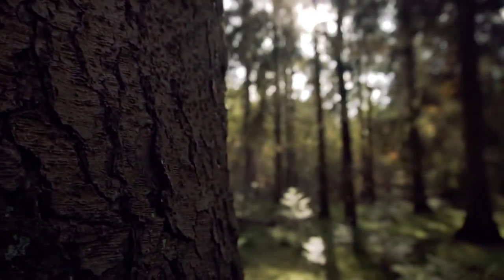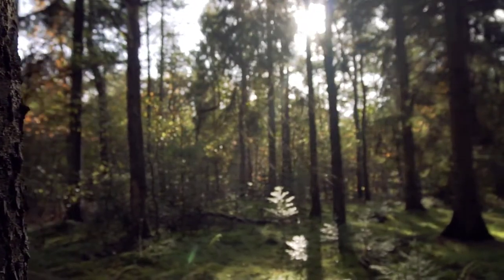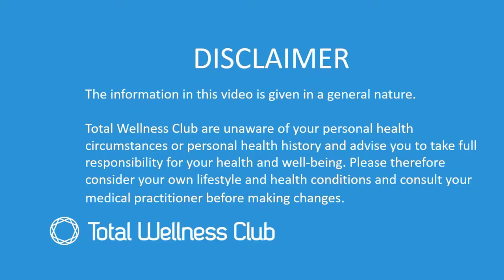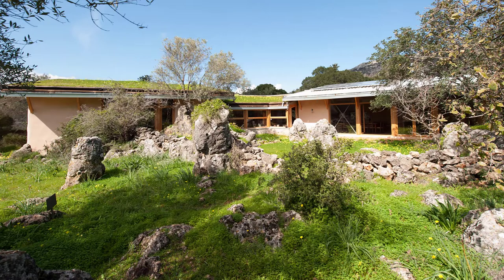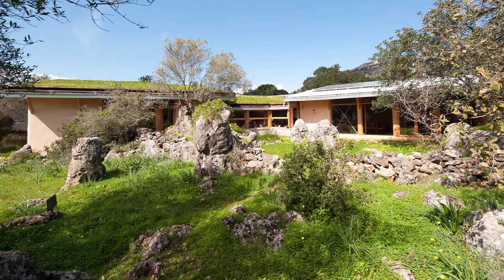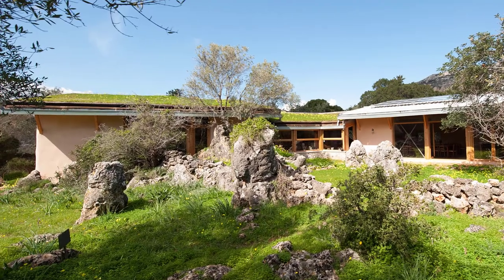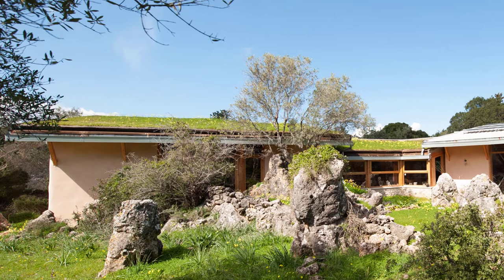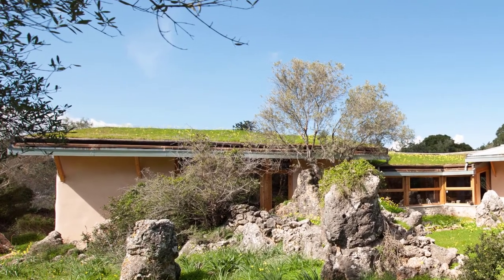Biophilic Design | Sharon Jackson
Biophilic Design is one of three concepts about the buildings we live and work in. It's based on the theory that when humans are disconnected from nature they become unwell.

Since most of us spend about 90% of our time indoors, and a lot of our living and working spaces are made of concrete and metal, we need to explore the impact our home and work spaces have on our well-being, if we are to be truly well.

Since recent research suggest that us humans benefit from being in more natural environments, I wanted to understand more about biophilic design.

Sharon Jackson from the European Sustainability Academy joins Neil Fellowes n this interview to discuss Biophilic Design and it's impact on us.

Questions put to Sharon Jackson on the topic of Biophilic Design Included:
• What have studies shown us about Biophilic Design and the impact on our health? and what are the health benefits?
• People might think we're simply talking about adding in some plants and natural furnishings, but I suspect there may be more to this...
• Is this something someone living in a flat can incorporate into their home?
• What would be a first step someone could take?

Total Wellness Club is about preventing avoidable illness using natural health wisdom and common sense such as nutrition, fitness and mindset. It's about feeling good - physically, mentally spiritually and emotionally. It's about being proactive health.

❤️ We're building a community of people who want to prioritise their health and we'd love you to join us. It's free. We have Quests you can go on in 10 areas of your health. You'll also find ways to track your health and get deep dives into health and wellness topic.

Total Wellness Club & Questly founder, Neil Fellowes isn't an expert in health and wellness, but he is a keen explorer. He was once 287lbs and obese. He’s struggled with allergies, illnesses and joint pains, but today he weighs 160lbs and has been pain free for a decade.